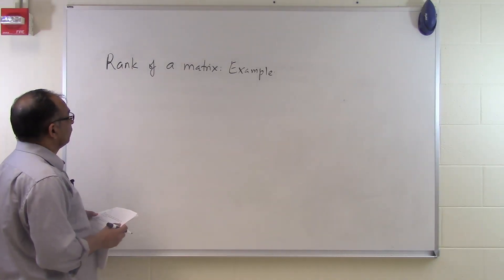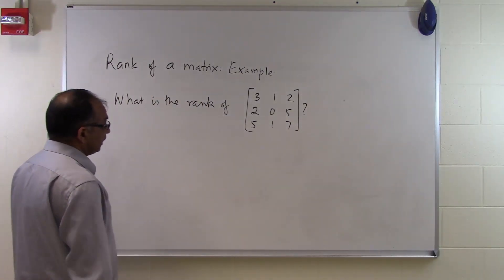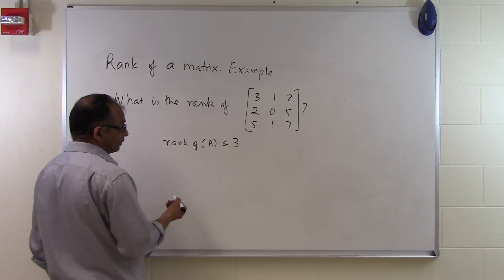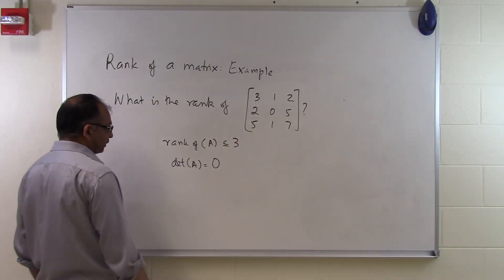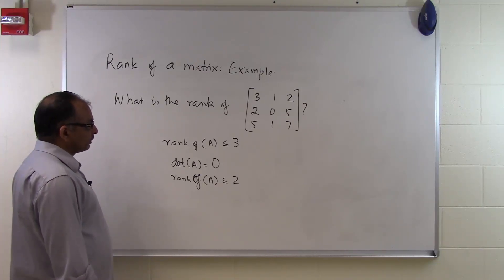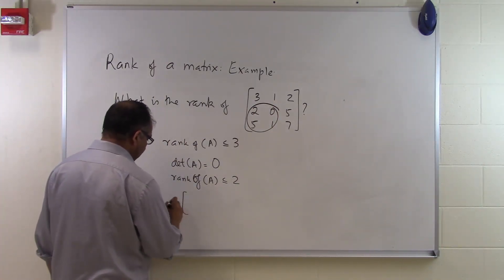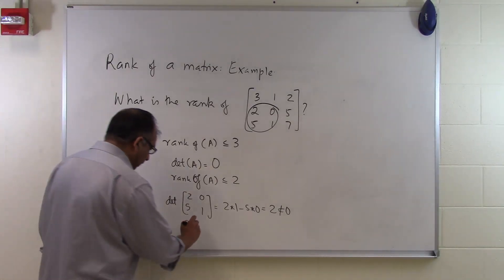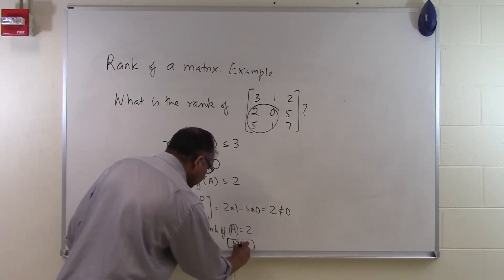Chapter04.05: Lesson: Rank of a Matrix: Example 2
Learn via an example rank of a matrix. For more videos and resources on this topic, please